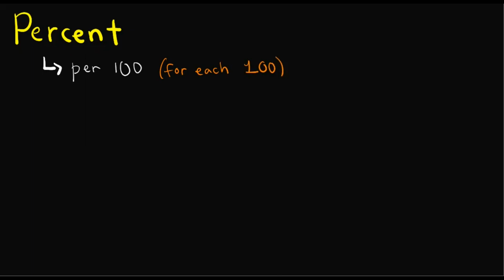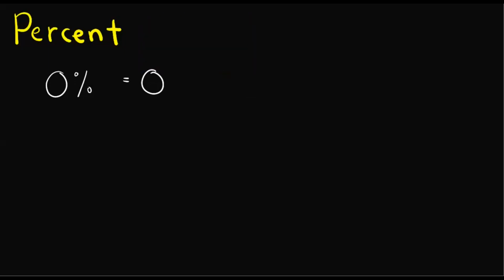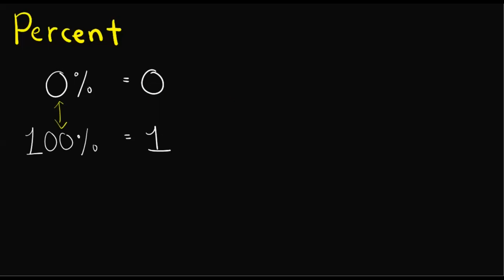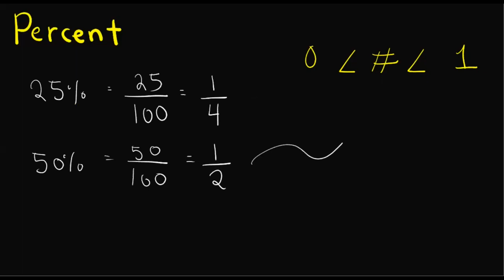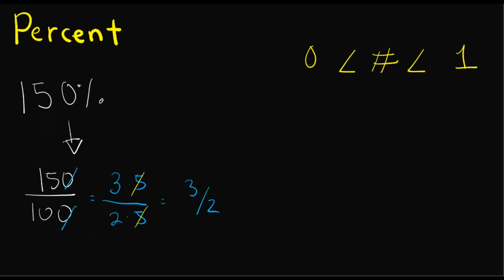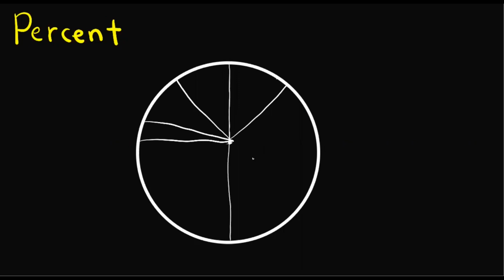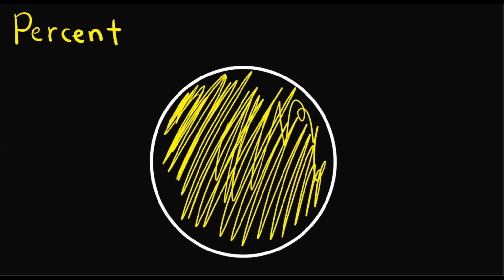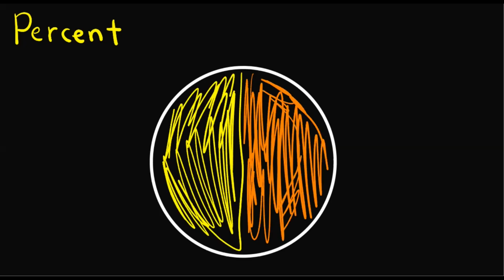What do You Mean by PERCENT? - It's Easy Don't Worry!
Percent %

TIMESTAMPS:
0:00 - Pi Man Says Hi!
0:10 - Definition & Symbol
1:59 - Trivial Examples
2:59 - Percent Range # 1
3:54 - More Examples
5:30 - Percent Range # 2
6:21 - Illustrations (Pie Chart)
9:41 - Pi Man's Final Words